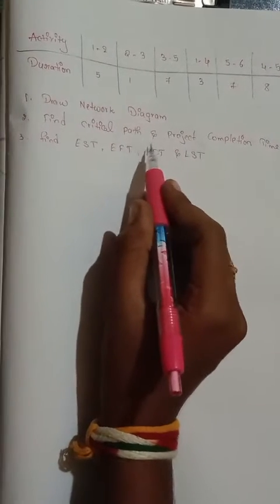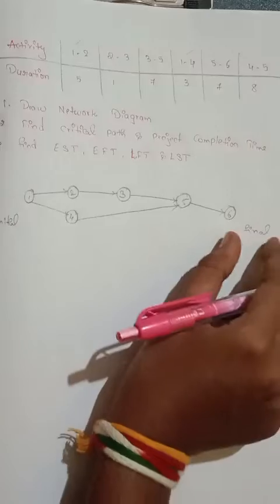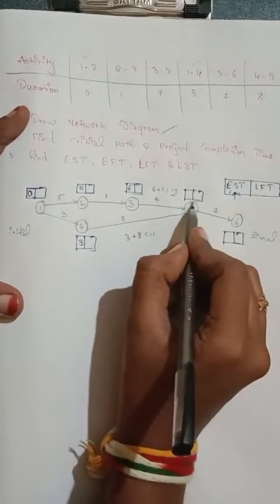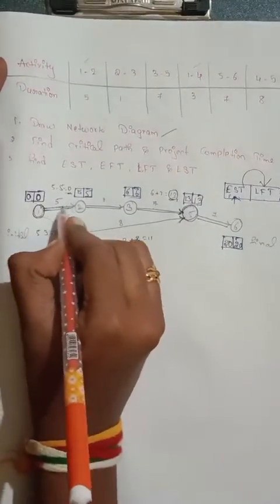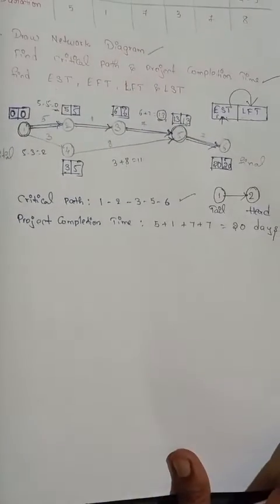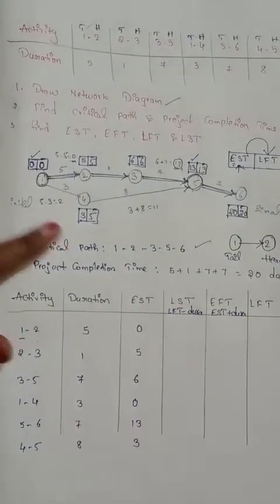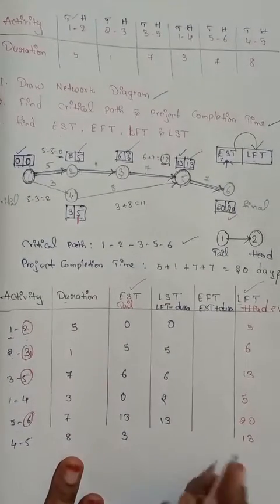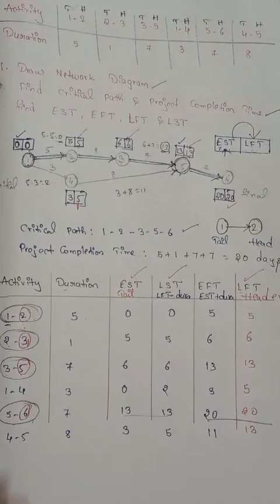PERT & CPM@sirivelichannel0819 ( part 2)